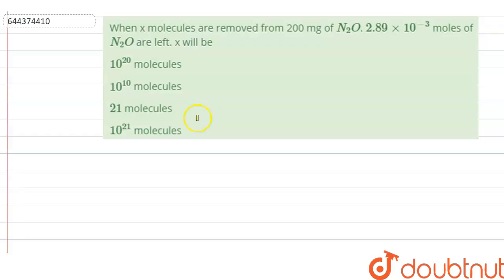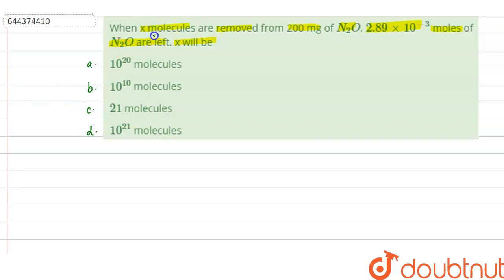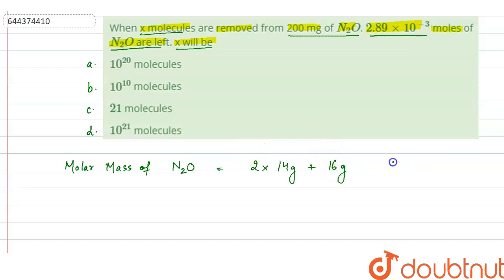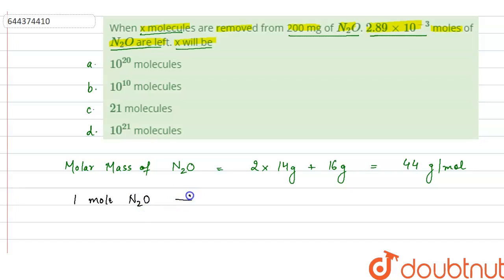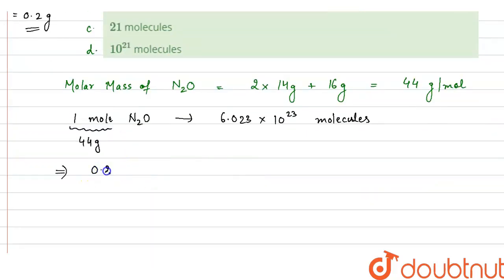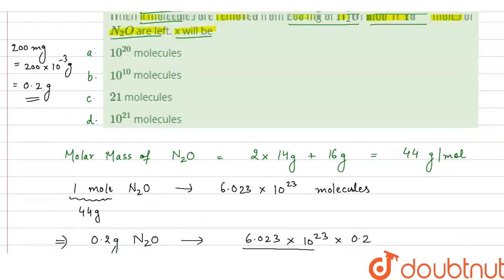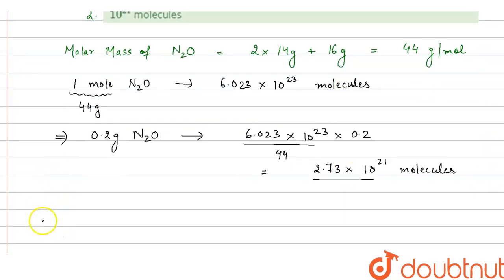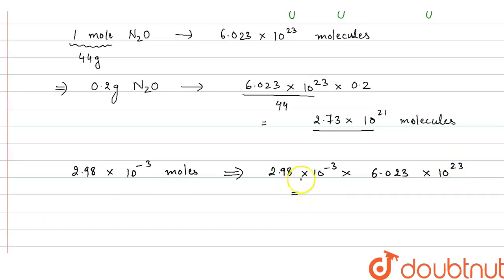When x molecules are removed from 200 mg of N_(2)O. 2.89 xx 10^(-3) moles of N_(2)O are left. x ...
When x molecules are removed from 200 mg of N_(2)O. 2.89 xx 10^(-3) moles of N_(2)O are left. x will be
Class: 12
Subject: CHEMISTRY
Chapter: SOME BASIC CONCEPT OF CHEMISTRY
Board:IIT JEE

👉 Have Any Query? Ask Us.